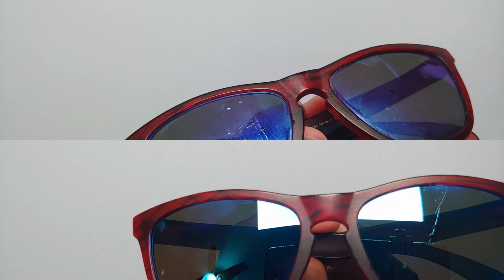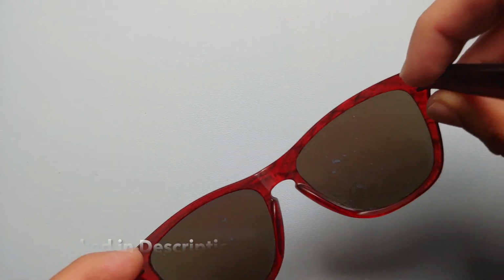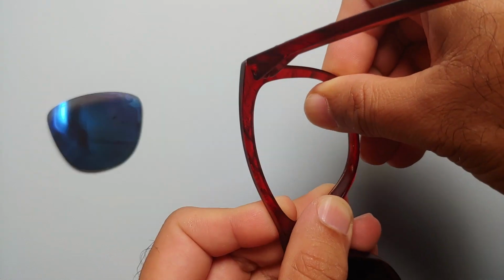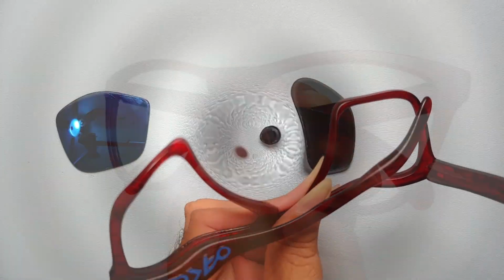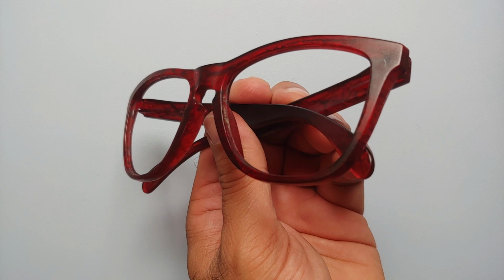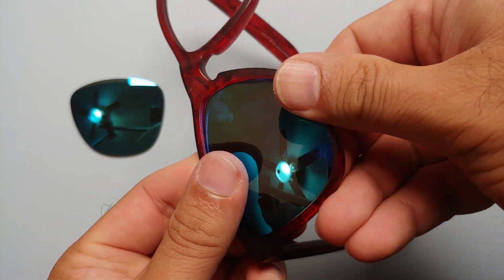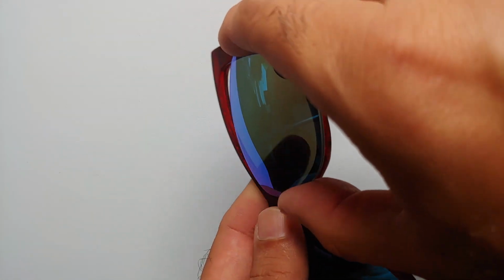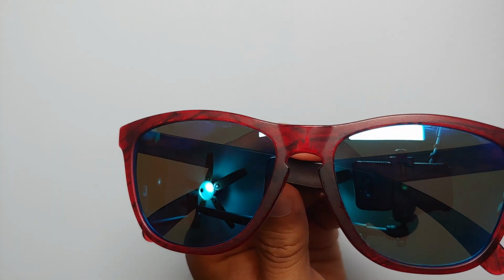Oakley Frogskins Lens Replacement | Detailed 2024 Tutorial!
Do you want to learn how to replace the lenses on your Oakley Frogskins sunglasses? In this detailed video we will show you how to replace the lenses on your Oakley Frogskins sunglasses.